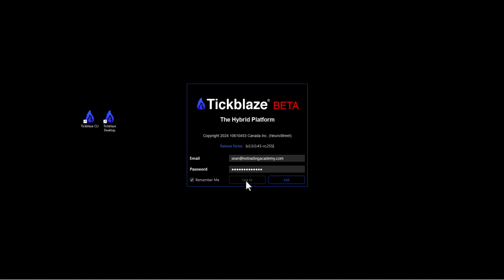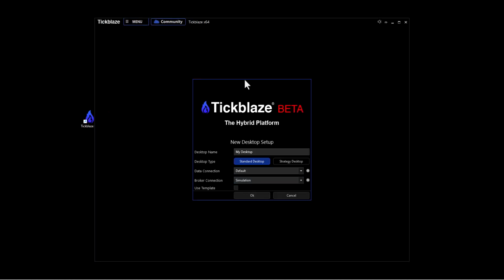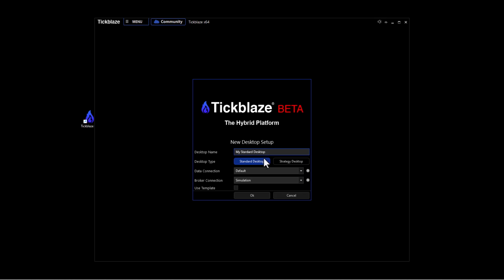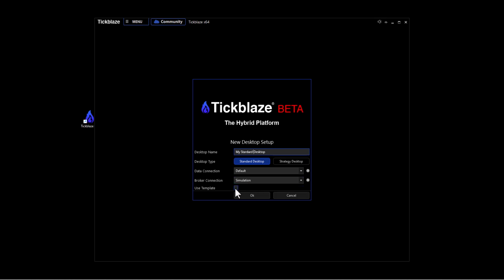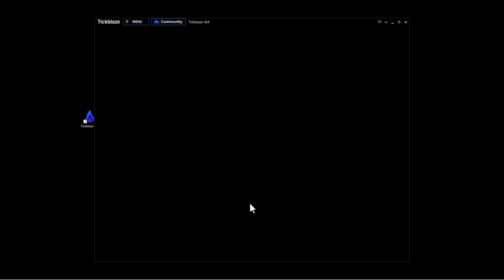Loading Tickblaze and Connecting To Data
Loading Tickblaze Standard Desktop and Connecting To Data